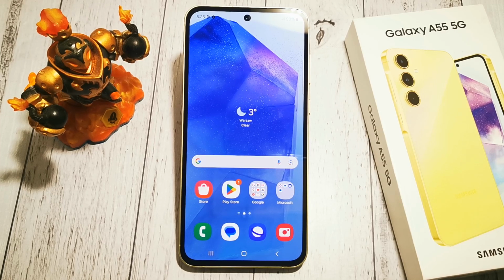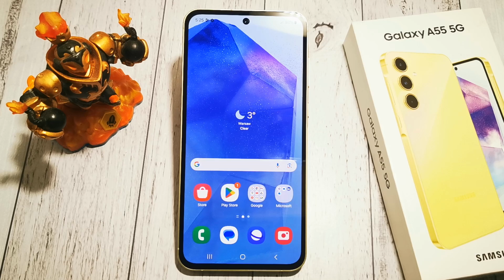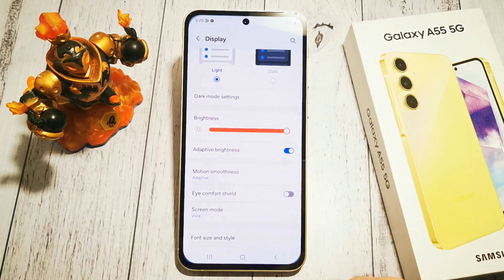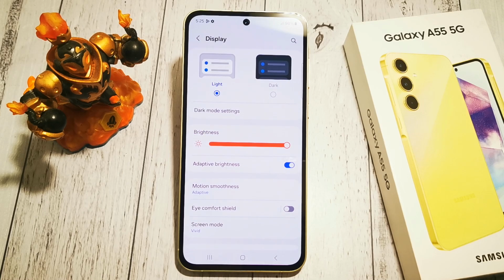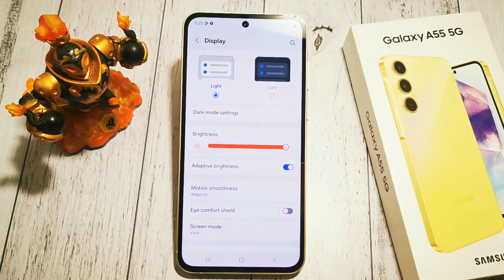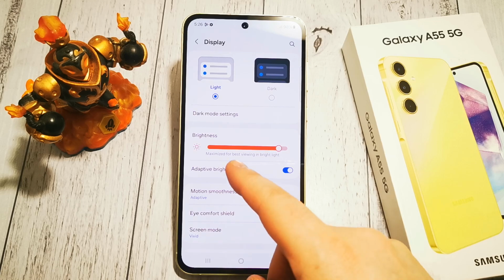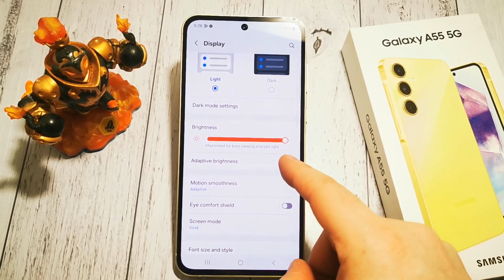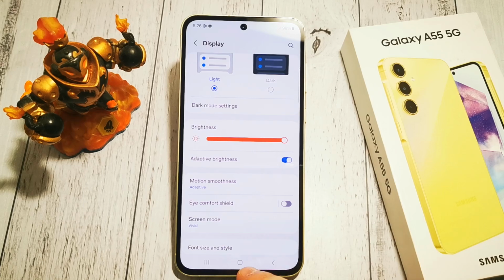SAMSUNG GALAXY A55: How to turn off adaptive brightness function | Quick Guide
Title: 🔔 How to turn off adaptive brightness function in Samsung Galaxy A55 🔔

Steps to turn off adaptive brightness function in Samsung Galaxy A55:

Go to Display option.
Tap Adaptive brightness checkbox.